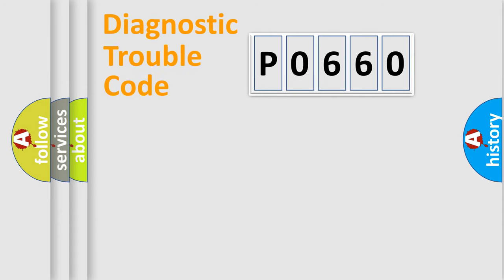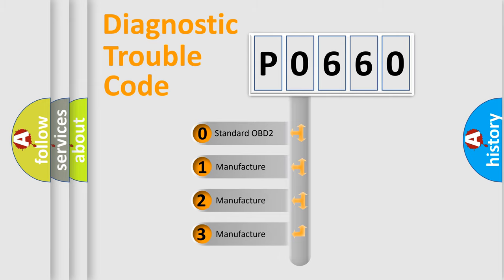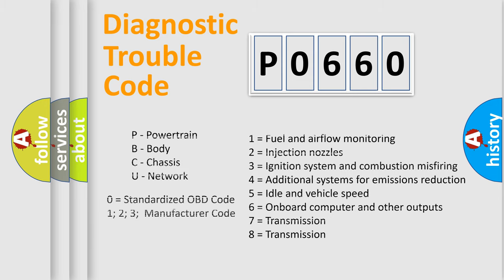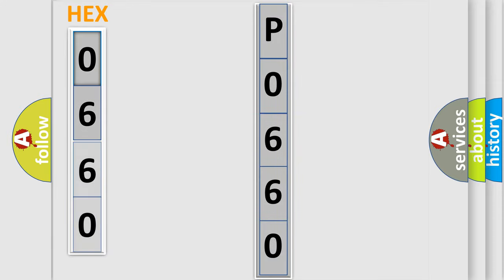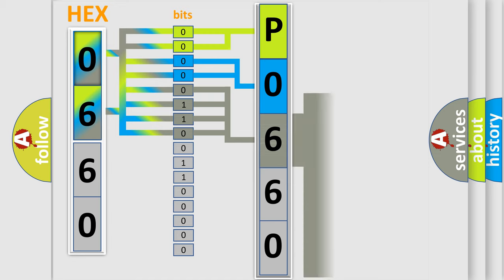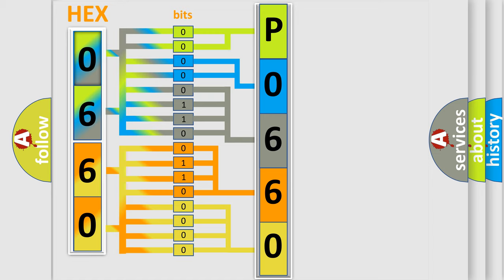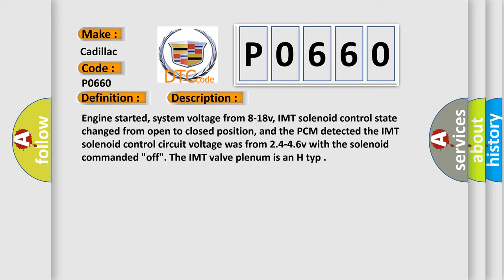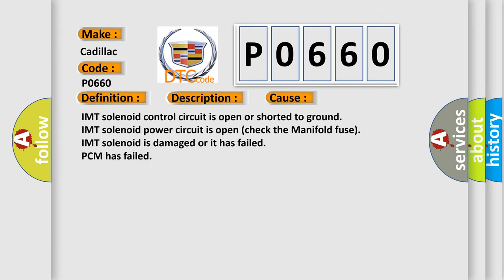DTC cadillac P0660 Short Explanation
Contents:
0:21 Basic DTC analysis according to OBD2 protocol standard.
1:48 Insight into programming
2:58 A diagnostically understandable description of the Diagnostic Trouble Code
3:05 Basic error definition

Make:
Cadillac
Code:
P0660
Definition:
IMT Solenoid Control Circuit Malfunction
Description:
Engine started, system voltage from 8-18v, IMT solenoid control state changed from open to closed position, and the PCM detected the IMT solenoid control circuit voltage was from 2.4-4.6v with the solenoid commanded "off". The IMT valve plenum is an H typ
Cause:
IMT solenoid control circuit is open or shorted to ground
IMT solenoid power circuit is open (check the Manifold fuse)
IMT solenoid is damaged or it has failed
PCM has failed